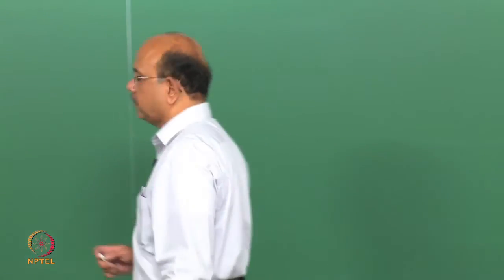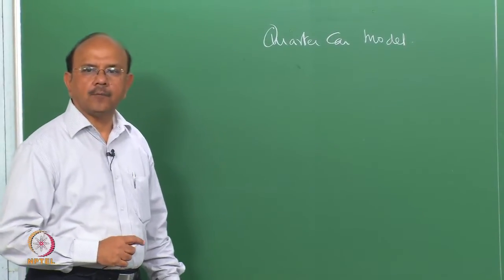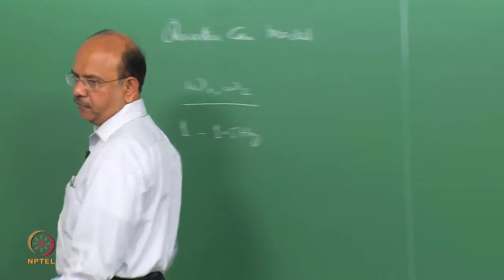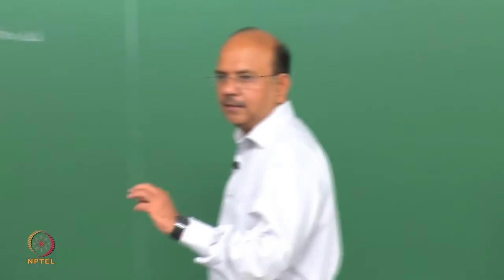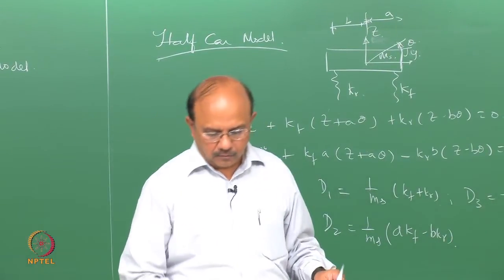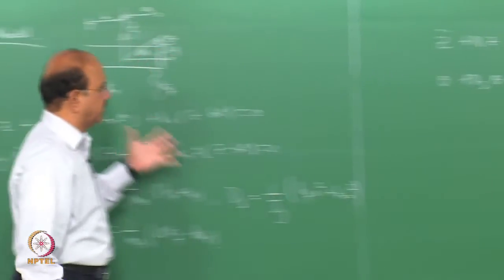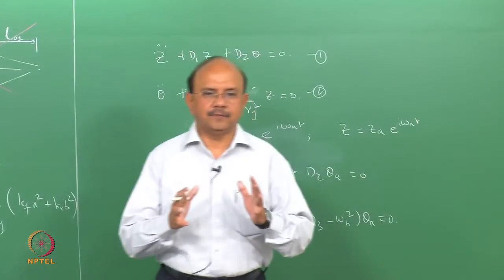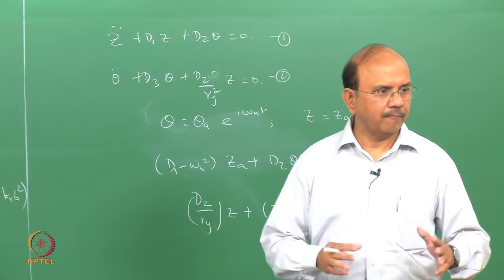Mod-01 Lec-31 Noise, Vibration and Harshness – Random Processes